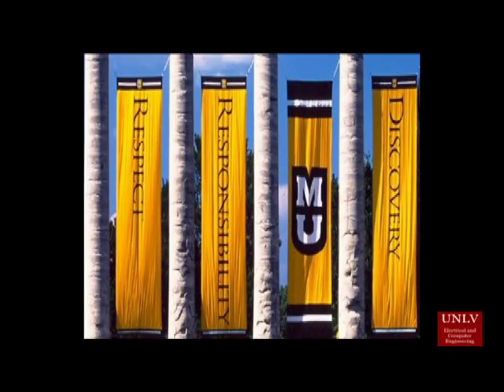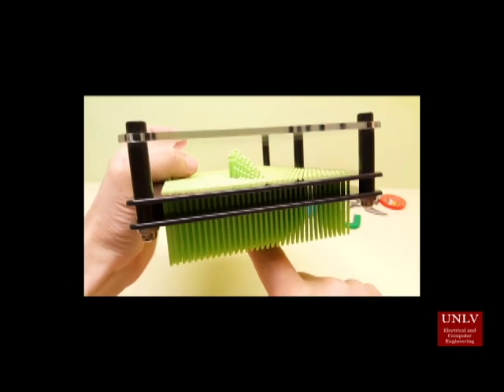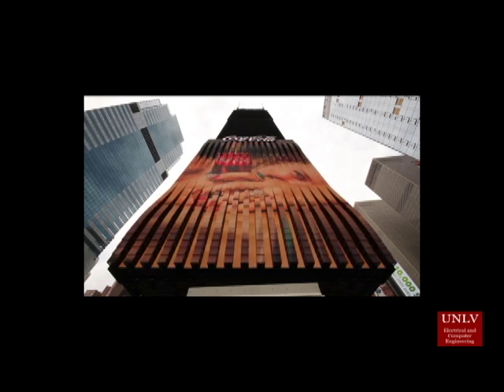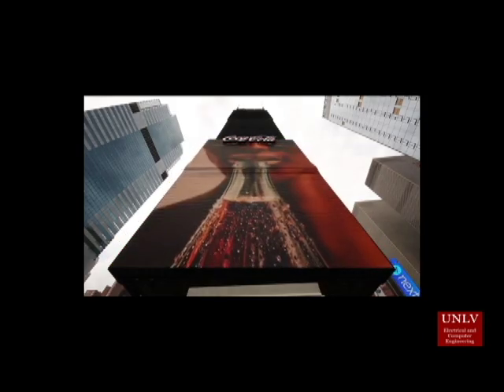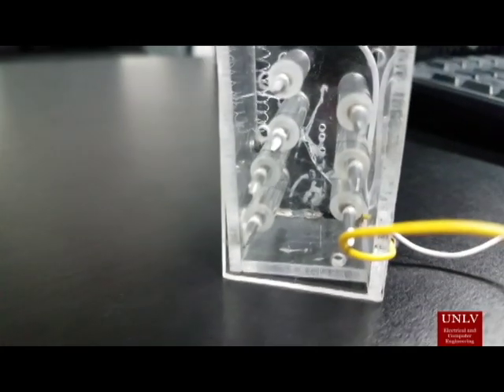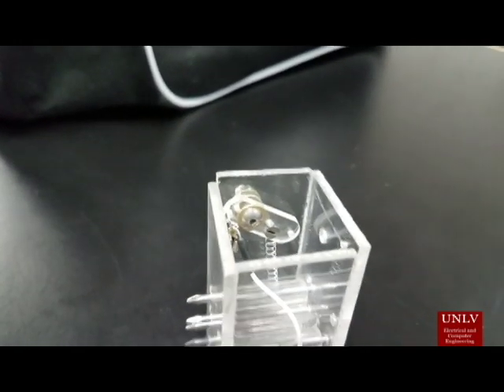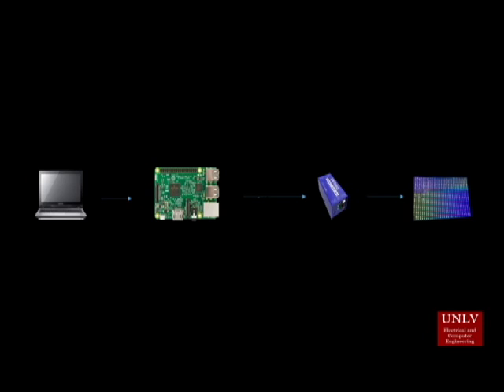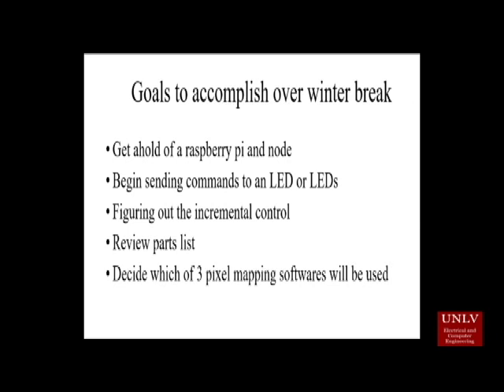L3D Display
The L3D Display is an innovative robotic wall designed where each individual LED pixel has the ability to move along to Z-Axis. The target market for this product includes, but is not limited to digital signage marketing, marketing booths, conventions and entertainment. The L3D Display sets itself apart from any common wall, this product will easily grab the attention of customers with its eye-catching effects. Portability and use will be just as simple as what the market is already acclimated to, but this product allows digital marketing designers and artists to be more creative with the wall and essentially bring their work “to life.” The way the pixels will be controlled is with muscle wires. When an electric current is applied to the wire, the wire contracts then goes back to its original shape when the current is gone. The electric current will be controlled through the use of transistors and resistors.